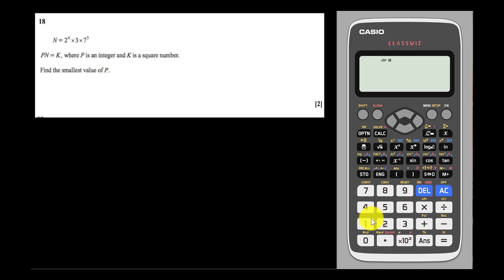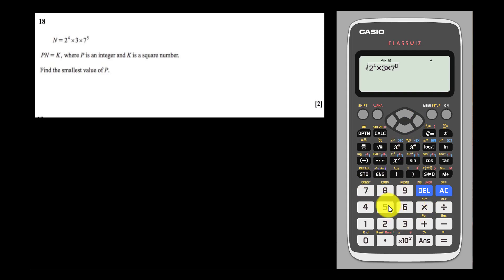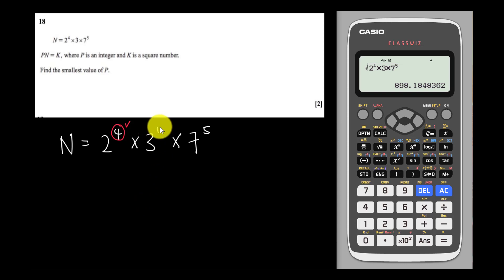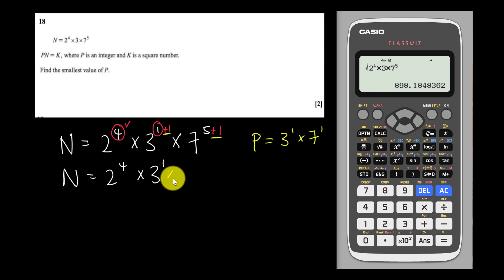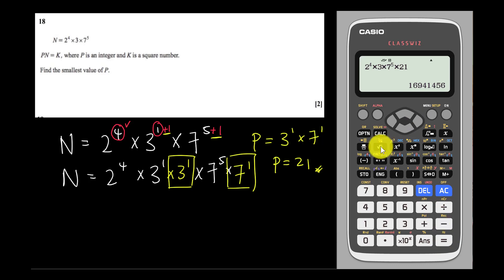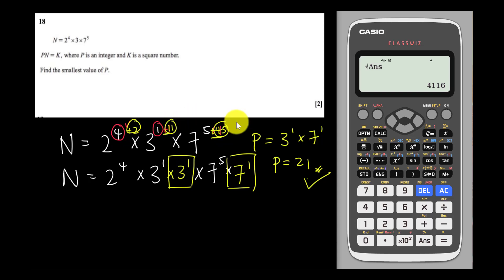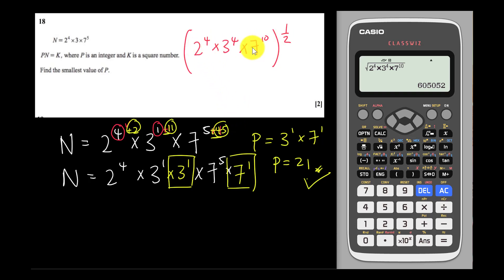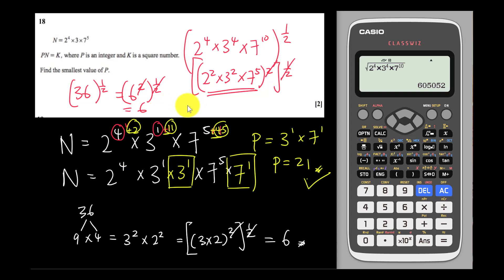IGCSE Extended Math - How to get the smallest square number?